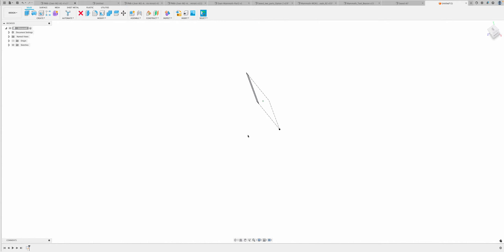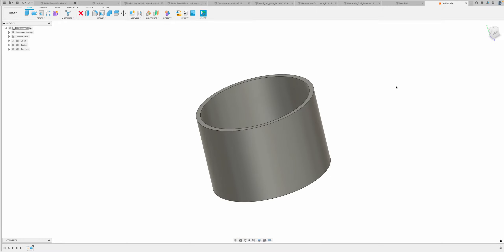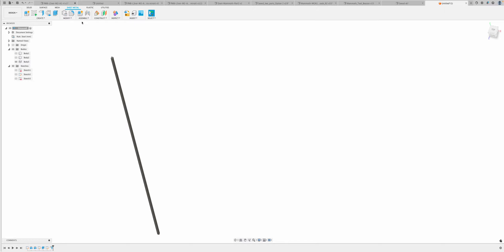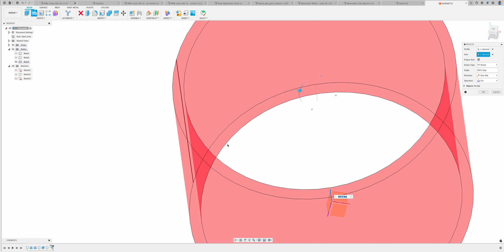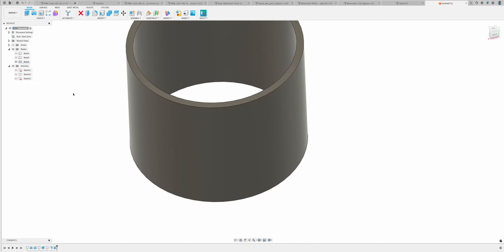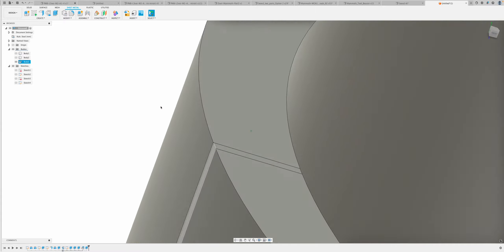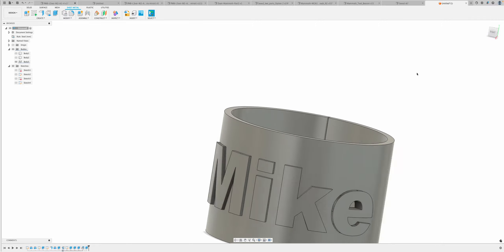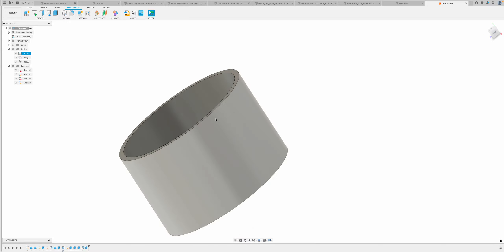3D Printed Seam - Part1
Can you manipulate the position of the 3D Printed seam. Let's see what we can make in Fusion 360 and test print the parts.

Part 2 we will look at the parts.